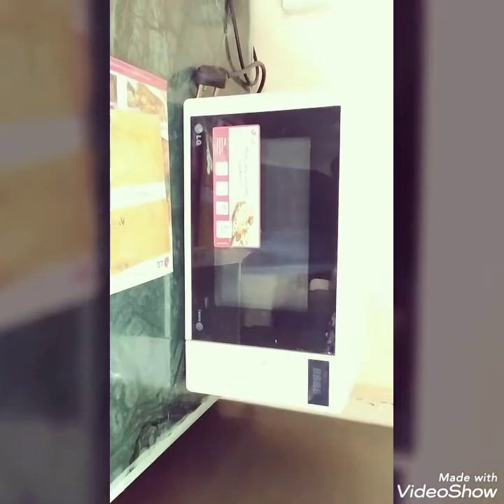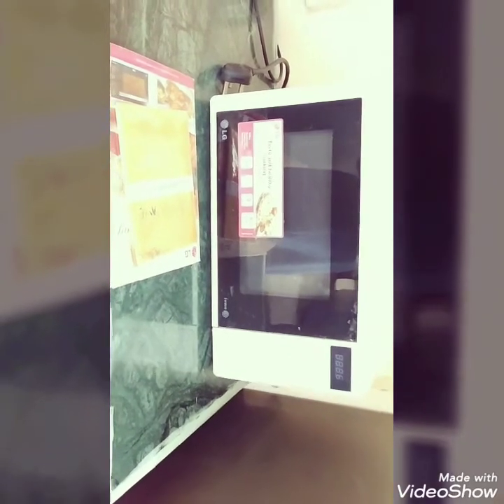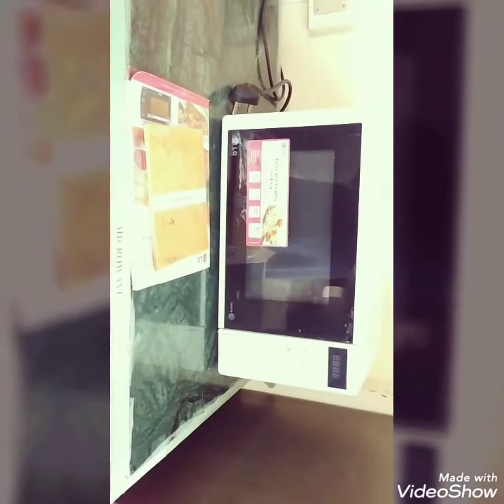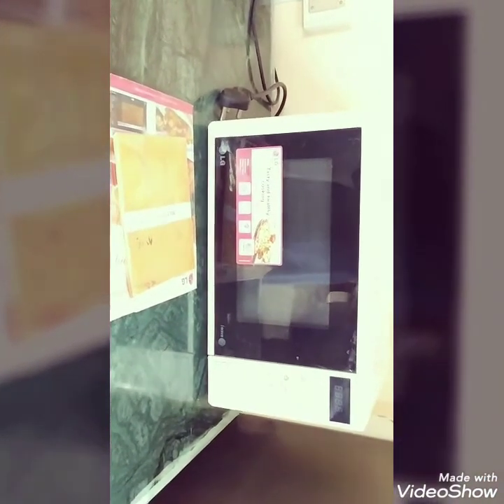Introduction to Laboratory Equipment used in food processing